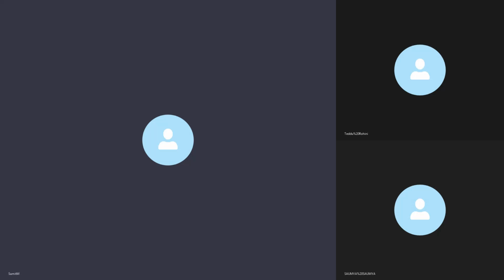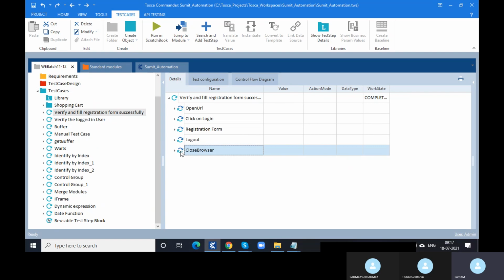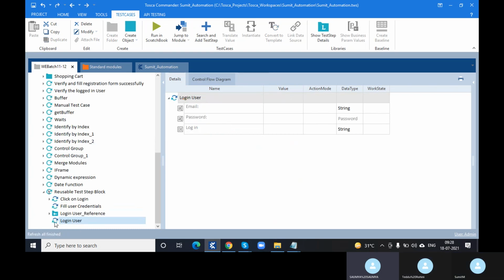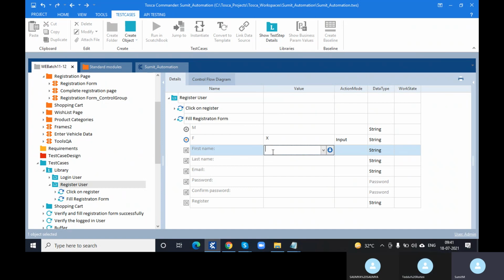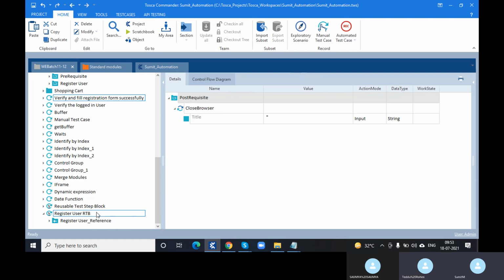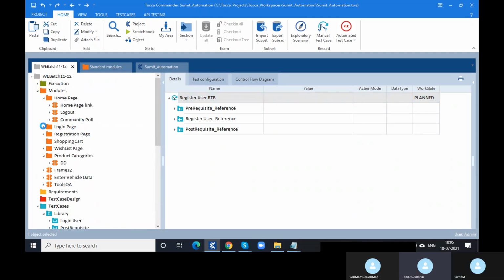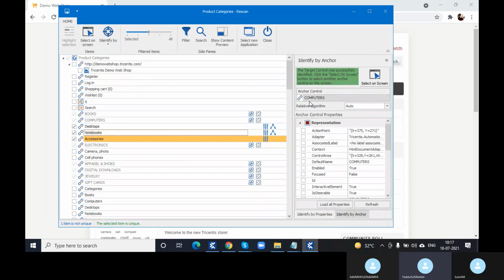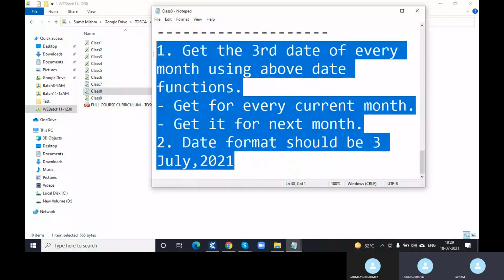Learn Tosca Step by Step | Tosca Automation Tool Tutorial - Session 10 | Practical Oriented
Tosca Automation Tool Tutorial - Session 10  | Practical Oriented with industry experts.
Watch Tosca Tutorial for Experienced - Session 10 | Tosca testing tool tutorial | Practical Oriented with industry experts and Learn Tosca Step by Step

Learn basics and concepts of Tosca Automation Tool in depth| Tosca Automation Tool Online Training | 3RI Technologies
This Tosca Automation Tool video on Tosca Automation will help you understand how exactly is to use Date Function and covers all the basic things and information about Date Function along with examples. Below are the topics covered in this Tosca Automation Tool:

00:00 Date Function
04:24 Library in Test case folder
20:54 Reusable Test Step blocks
 01:02:20 Mouse Hover
01:08:55 Filter Search element